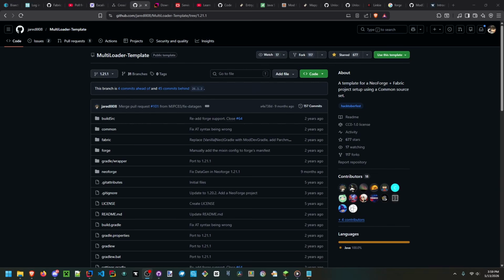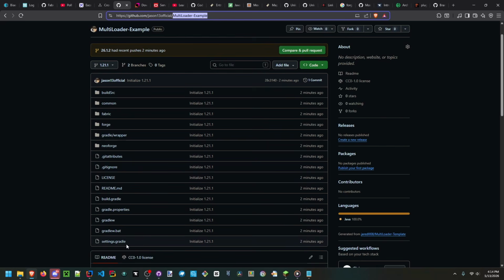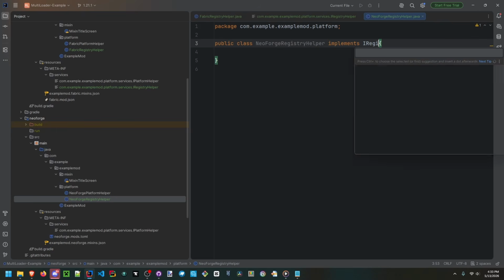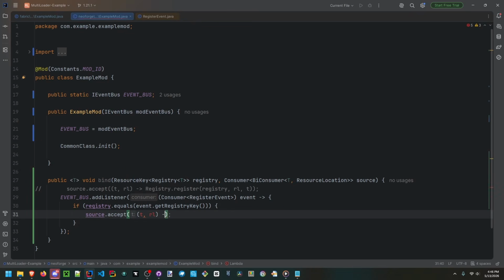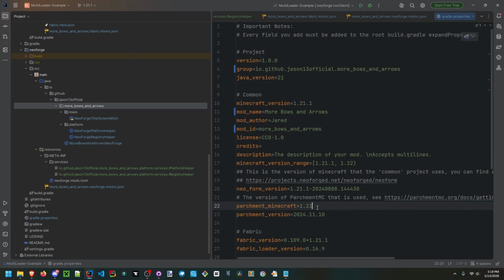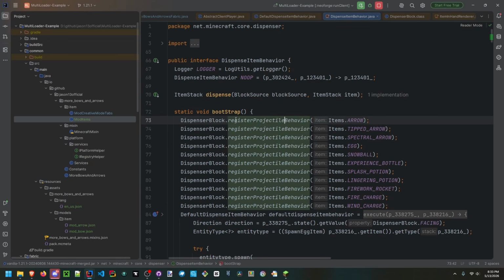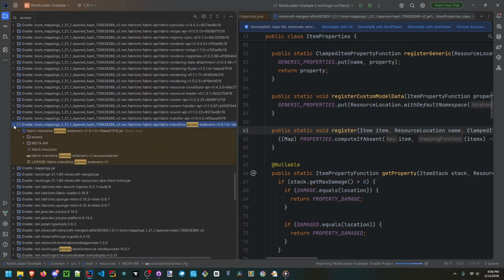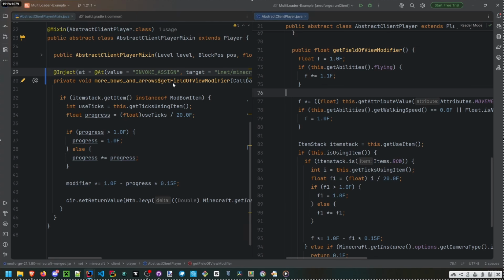MultiLoader-Template Crash Course 1 | Modern Minecraft Modding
This got so much longer than I thought it would, so I'm going to split it into multiple parts; in this episode we're setting up a Multi-Loader mod development environment for Minecraft 1.21.1 and the Fabric and NeoForge mod loaders. We're touching on quite a few specific examples about using a common source set, using access transformers/wideners (also known as class tweakers), loader-specific logic from platform helpers, Mixin usage, registering game objects, and more.

This series might get DEEP.

Next episode we'll add some custom logic to our items, create custom entities for our arrows, and port to 26.1.2.

What else do I need to cover? Let me know with a comment!

Note: Intellij IDEA is still FREE to use; I am not using any Ultimate features, and I'm still using the latest edition.

0:00 Project Structure
0:26 Platform Helpers
2:02 Using Mixins
3:23 Project Setup
4:47 Botania-like Registration
6:10 Registry Helpers
8:04 Mod Loader Differences
8:16 Registry Helpers
9:13 Creative Mode Tabs
9:41 Registering Game Objects
12:23 Testing Our CreativeModeTab
12:48 Access Wideners/Transformers
13:17 Minecraft Development Plugin
13:27 Refactoring the Project
16:23 Basic Bow and Arrow + Assets
17:57 Vanilla Registry Order
18:30 New BowItem and ArrowItem Issues
19:56 Arrow Dispenser Behavior Fix
20:43 Field Of View Fix
22:58 Access Transformer Example
24:11 Client Entrypoints
24:58 ItemProperties Example
26:13 Event Ordering
26:25 AbstractClientPlayer Mixin Fix